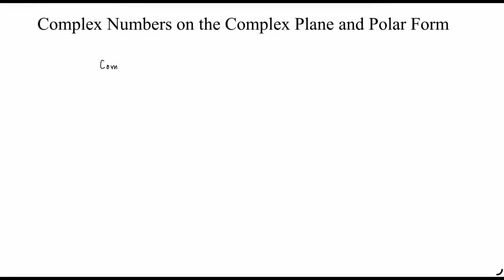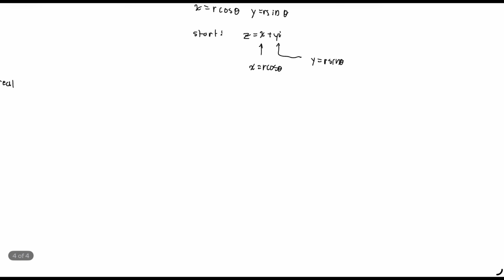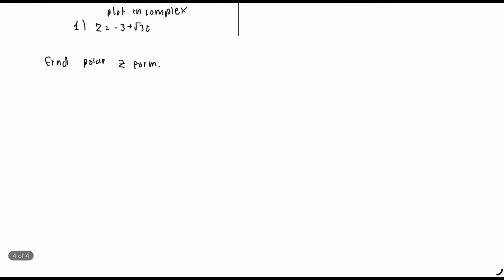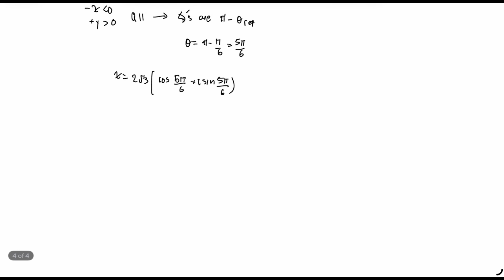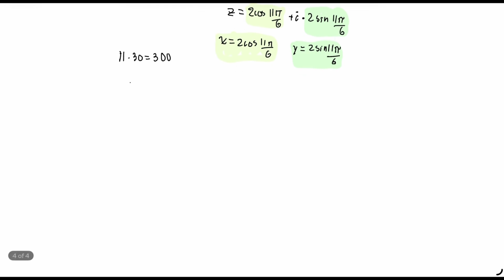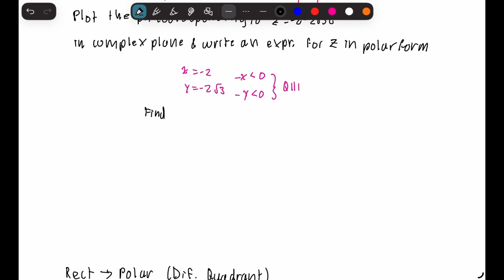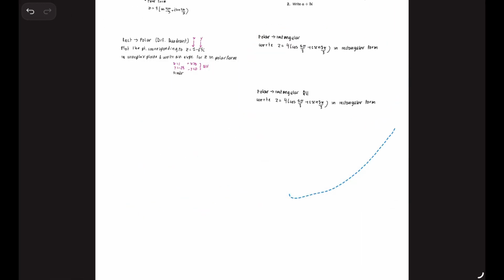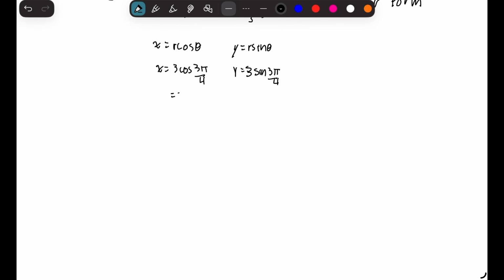Complex Numbers on the Complex Plane and Polar Form